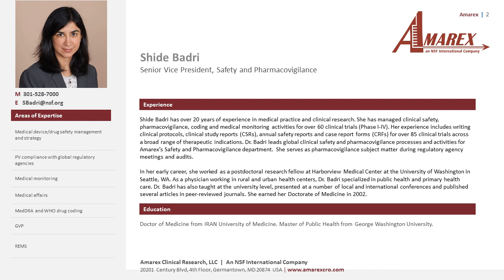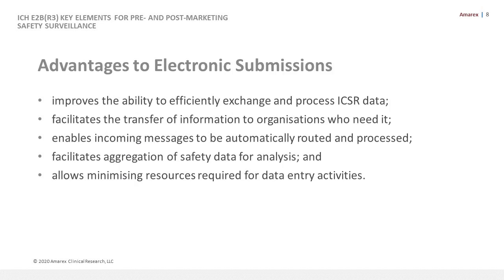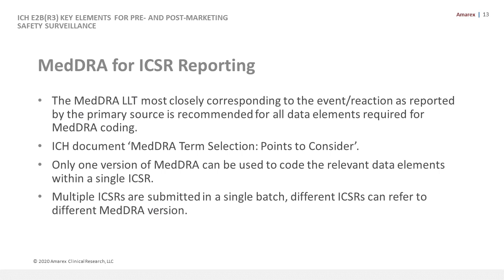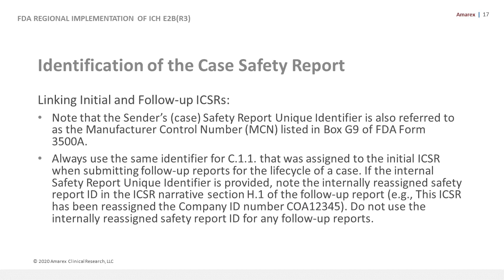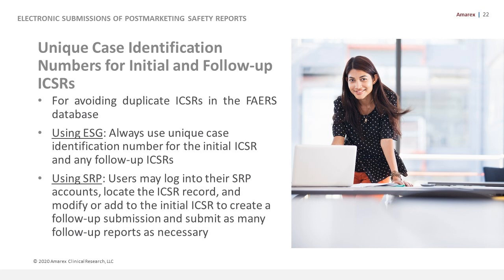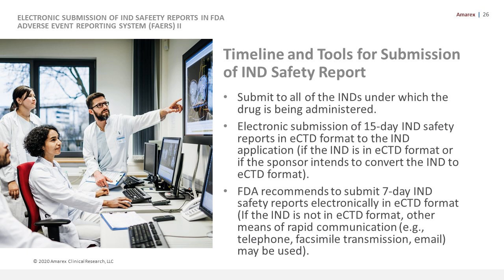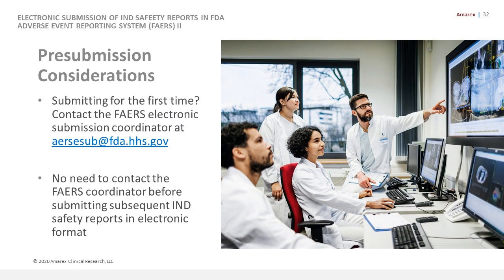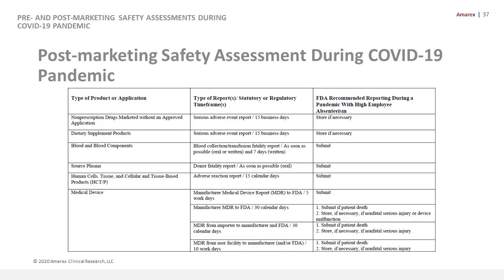Upgrading the FDA Adverse Event Reporting Systems - FAERS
The Food and Drug Administration (FDA) has planned to modernize electronic submission standards for drug, biological and drug/biologic-led combination products for the premarket and postmarket safety surveillance programs. This webinar, Upgrading the FDA Adverse Event Reporting System (FAERS) Based on International Council for Harmonisation (ICH) E2B (R3) Standards, summarizes upgrades to electronic submission of Individual Case Safety Reports (ICSRs) in the FDA Adverse Event Reporting System (FAERS) using ICH E2B(R3) standards that are disclosed to the public, FAERSII’s implementation timeline, benefits and impacts on stakeholders and industry.
Webinar Presenter: Shide Badri, MD, Senior Vice President, Safety and Pharmacovigilance, Amarex Clinical Research, LLC, an NSF International company.